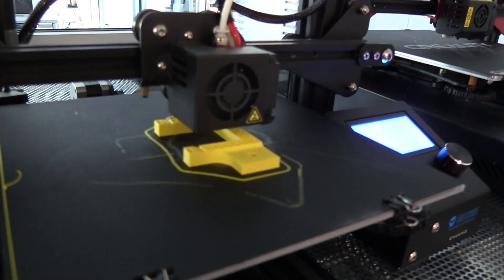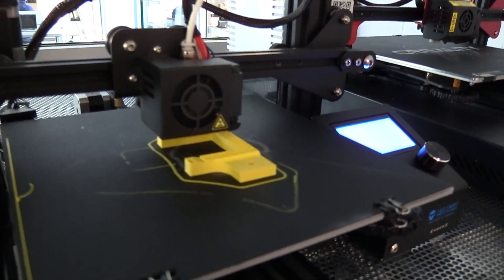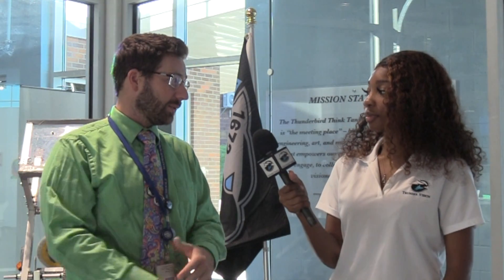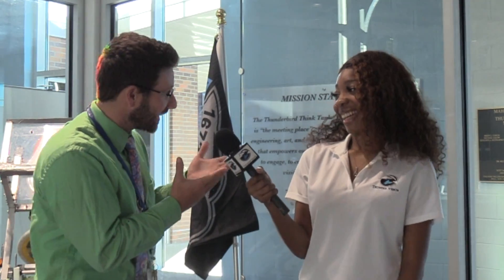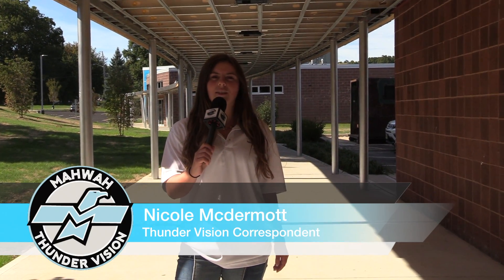Lynch Interview- Corvettes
Digital Broadcast Journalism
Mahwah High School

Created by: Lara S, Ryan S, Nicole M, Zach H, Amyill M